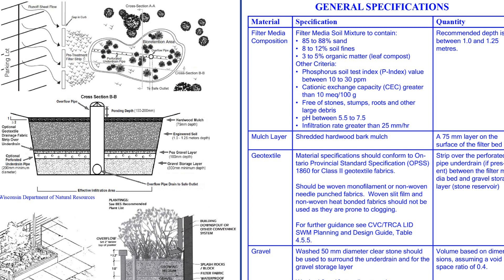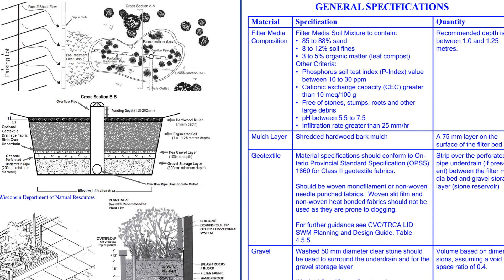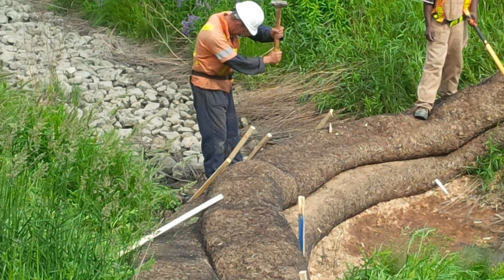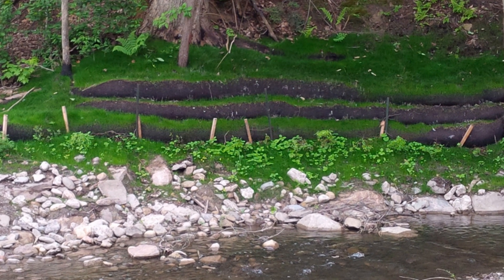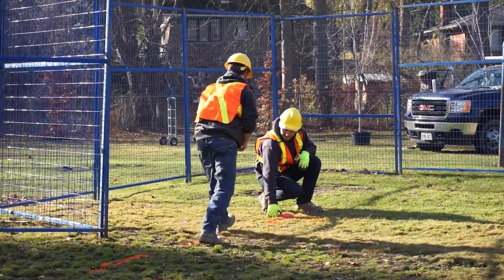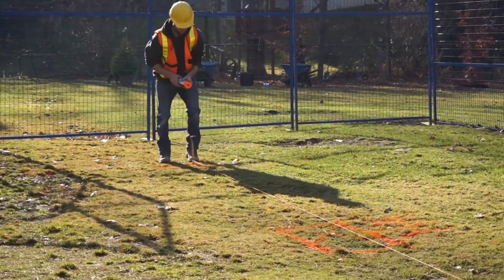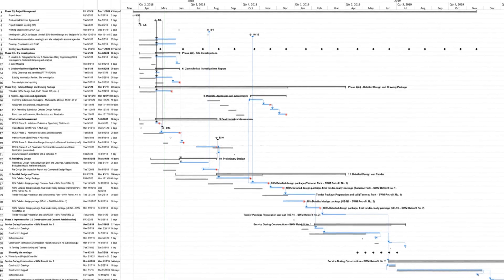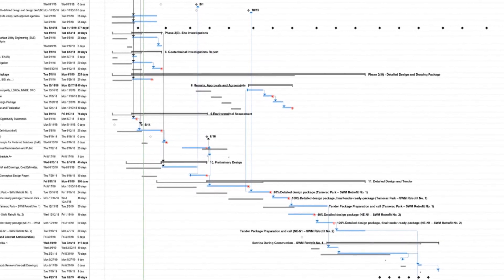Best Practices for LID Implementation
As urban areas continue to grow we must find new strategies for storm water management. Low impact development (LID) is a sustainable method that can be applied to new development, or existing development through retrofitting. This video explores three key techniques that will help your next LID construction project go smoothly.